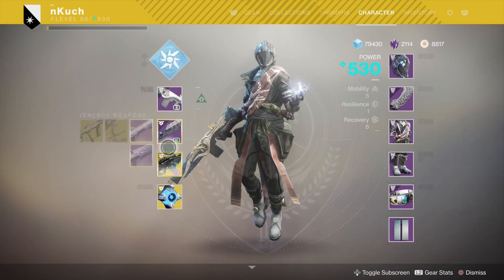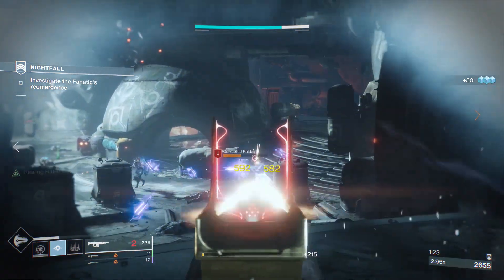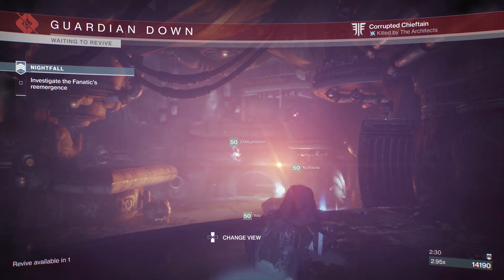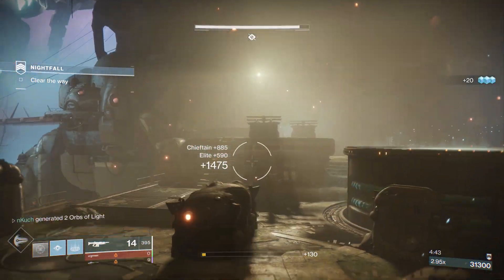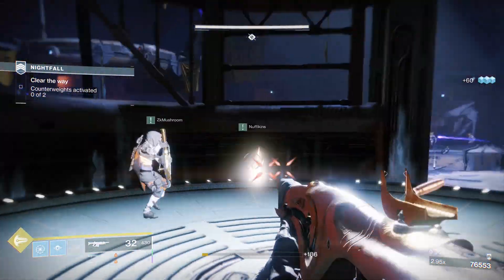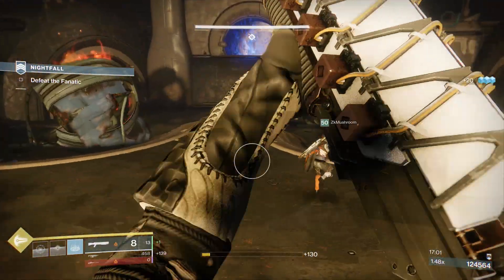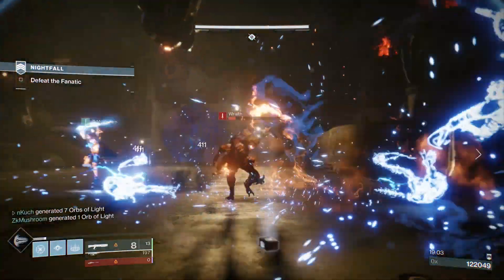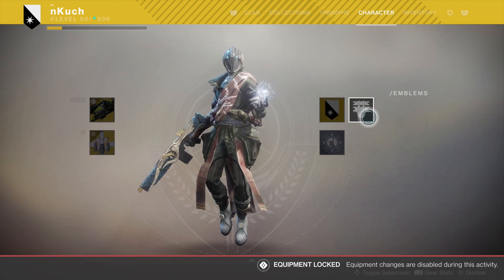Hollowed Lair EASY 100k Nightfall Strike! Destiny 2: Forsaken Guide!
Hey guys, today I'll be showing you a guide for the brand new nightfall strikes this week called the hollowed lair in Destiny 2 forsaken expansion. This is for a powerful reward which grants higher power leveled gear, it's only attainable if you surpass the 100k score threshold via burns and modifiers. Enjoy the video!